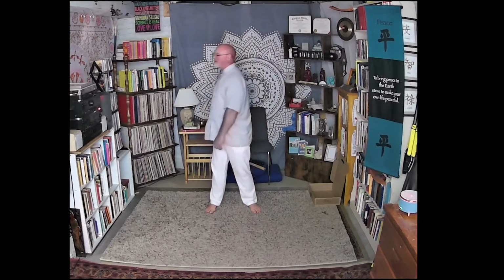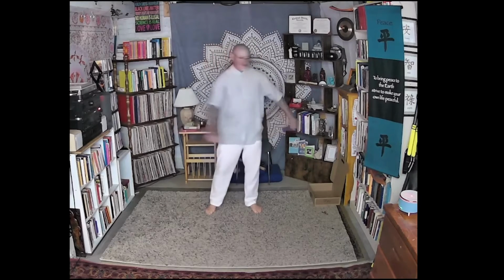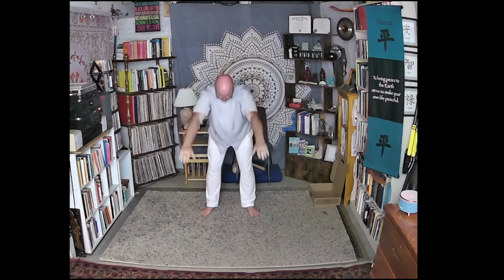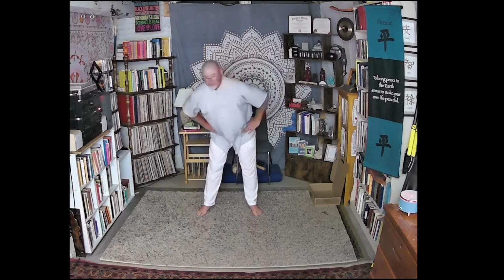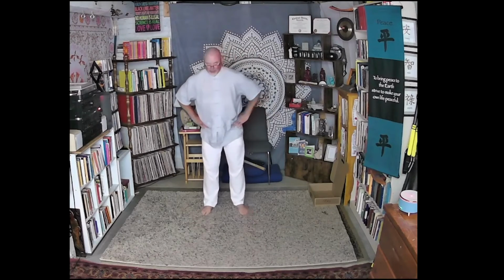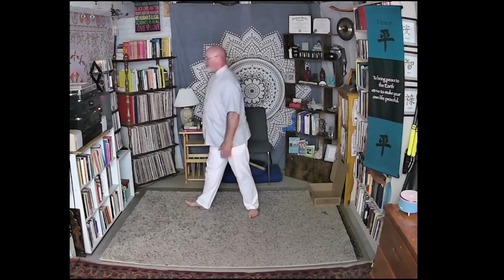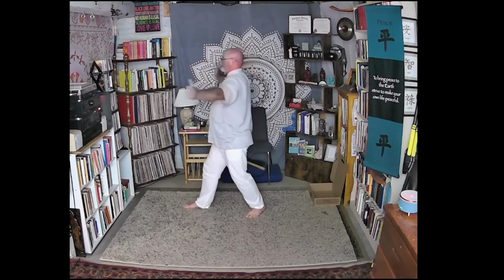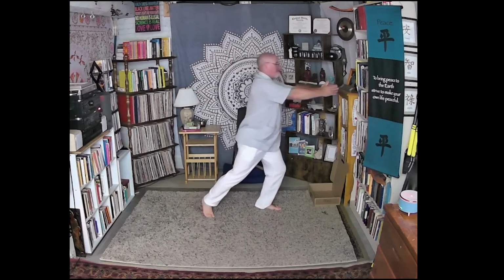Daily Flow -- Plum Village 10 Mindful Movements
Today, on the International Day of Peace, we did a somewhat tweaked run of the 10 Mindful Movements from Plum Village.